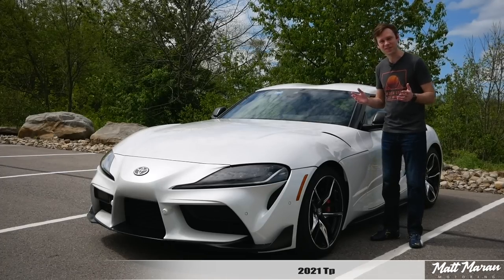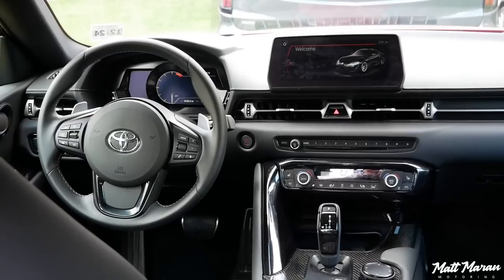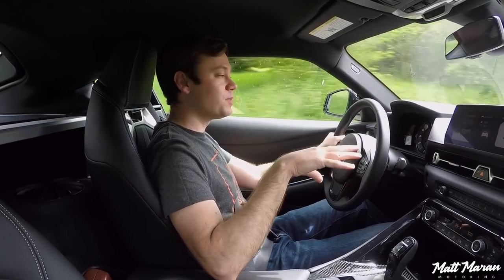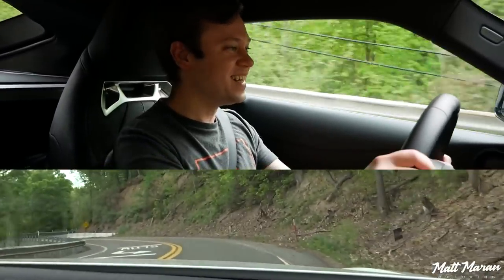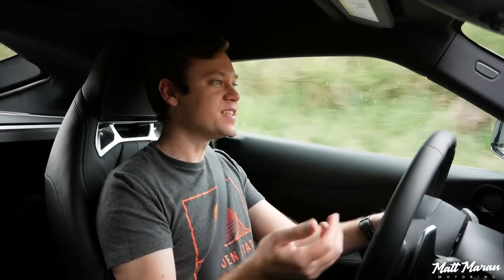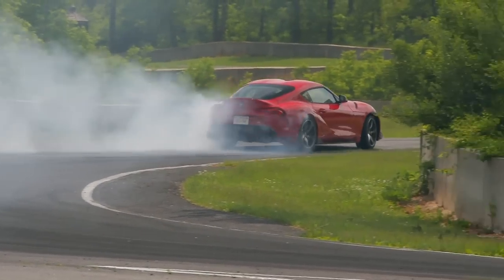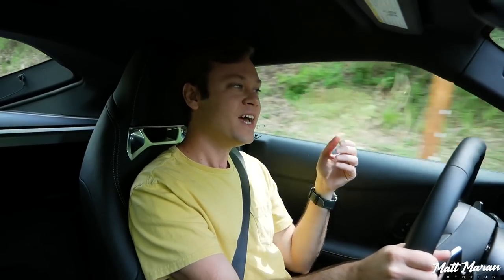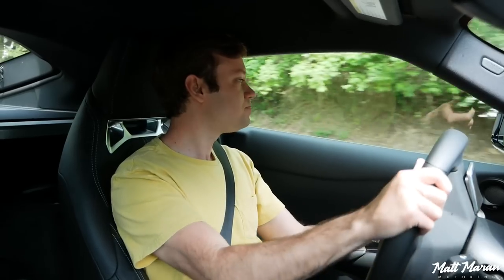The 2021 Toyota Supra 3.0 is Faster but is it Better?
I spend 5 days with the 2021 Toyota GR Supra 3.0 to find out if the extra power and suspension changes have changed the Supra for better or worse. After just spending a week with a 2020 Supra, I also compare the two and dive into all the differences between the 2020 and 2021 Supra and how those changes affect the car's character on the road. With a starting price of just $1,000 more than the 2020, the 2021 Supra is now an even better bargain starting at $50,990 and the Premium trim only goes up $500 for a starting price of $54,490. What do you think of the 2021 Supra changes?

Time stamps:
0:00 Exterior
2:16 Interior
3:25 Initial driving impressions
6:04 Acceleration
8:45 Handling
13:16 Other impressions
17:00 Comparing with the 2020 Supra
20:03 Fuel economy
20:38 Availability
21:31 Final thoughts